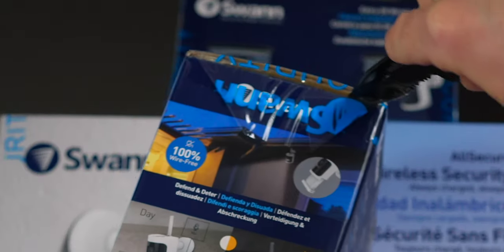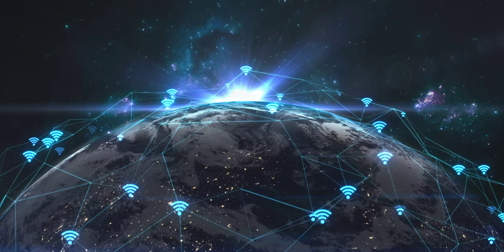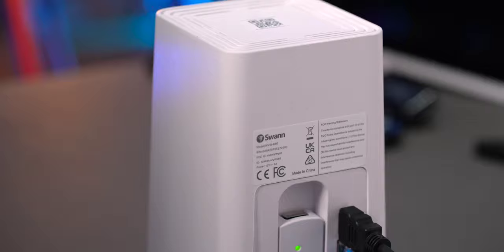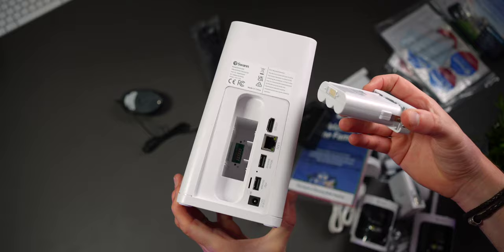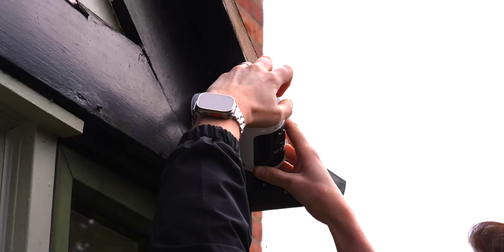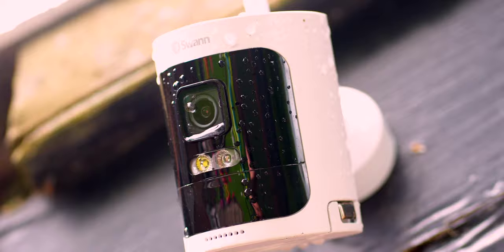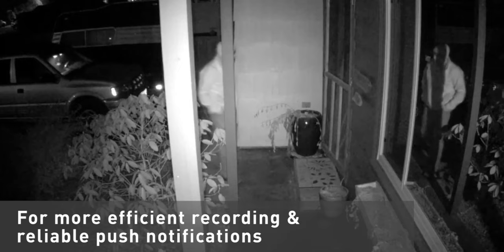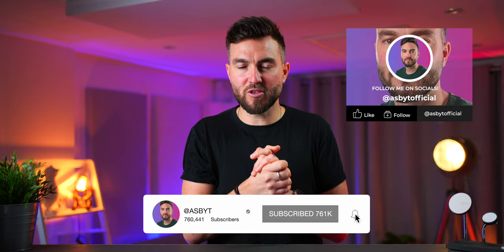Swann AllSecure 650 2K Wireless Security Kit DETAILED Setup & Review!